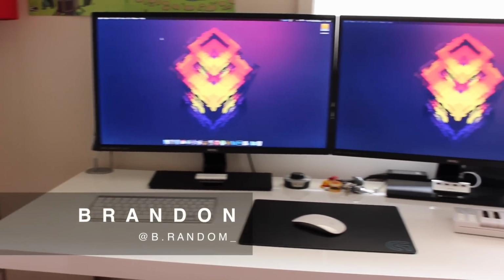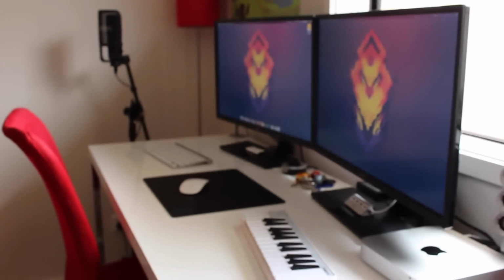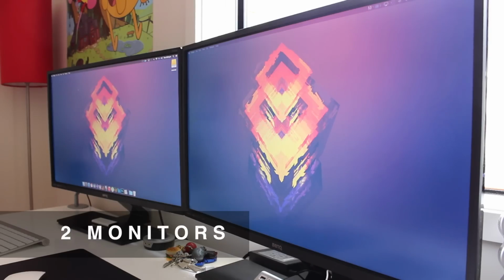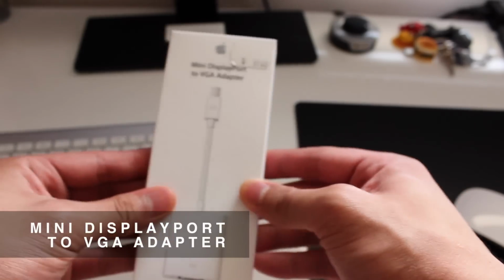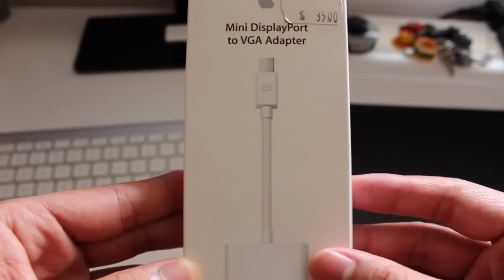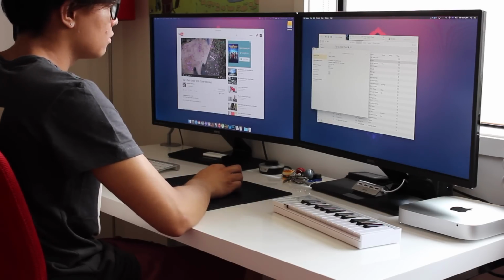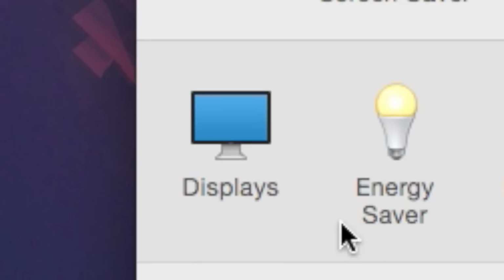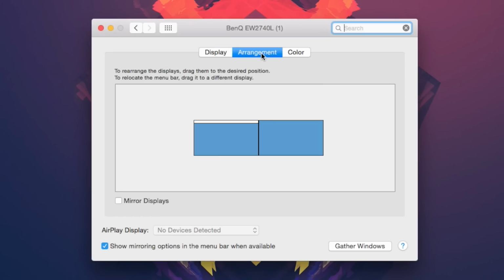How to Connect 2 Monitors to a Mac Mini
Bought a Mac Mini and want to hook it up to 2 monitors? Well this tutorial should help you with connecting and setting everything up.